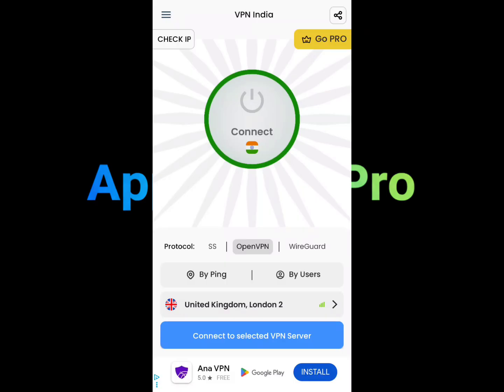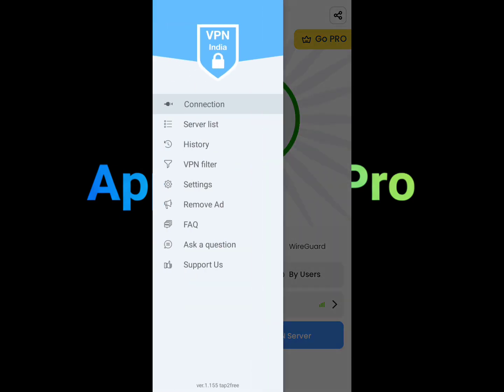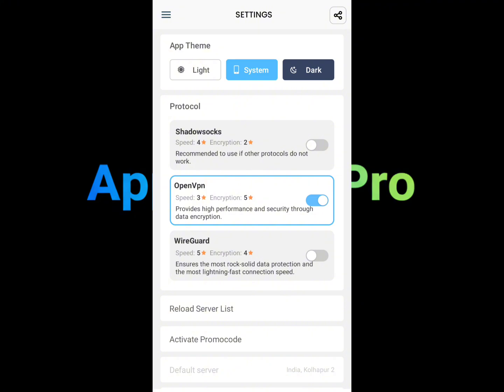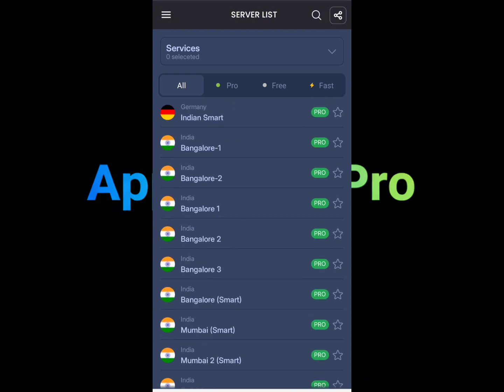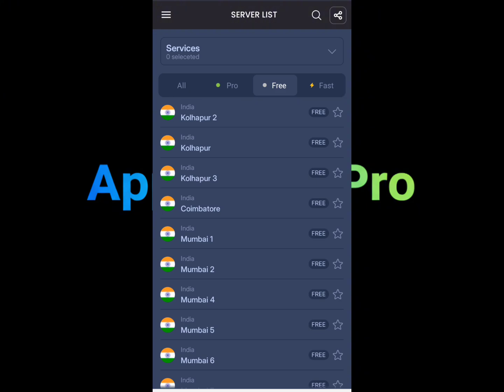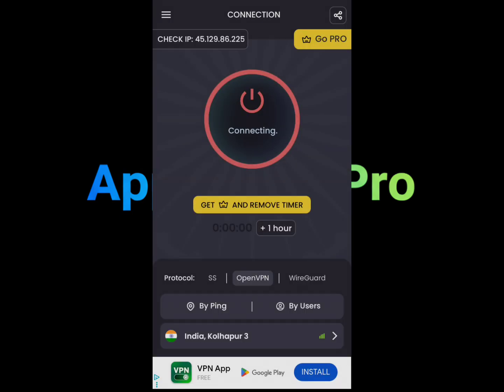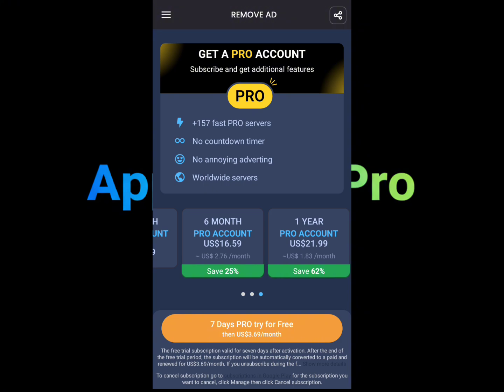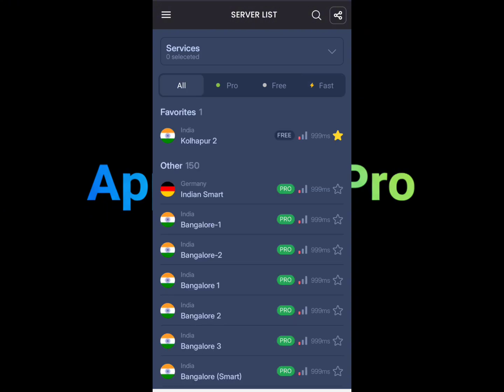VPN India how to use